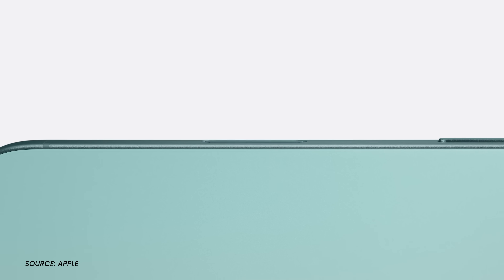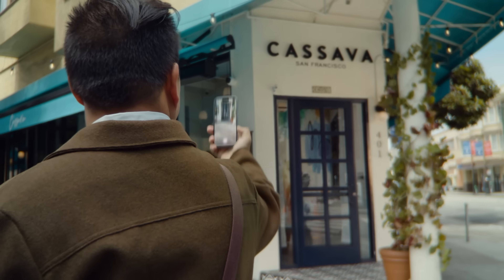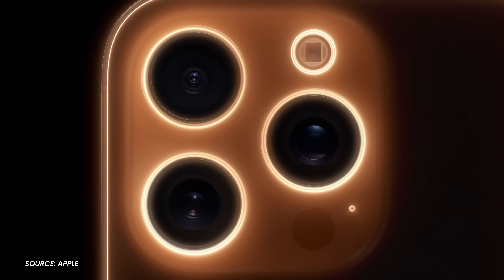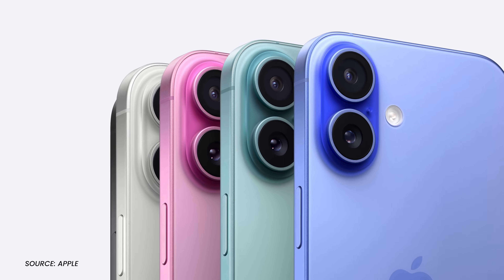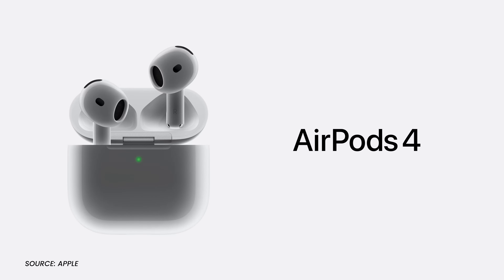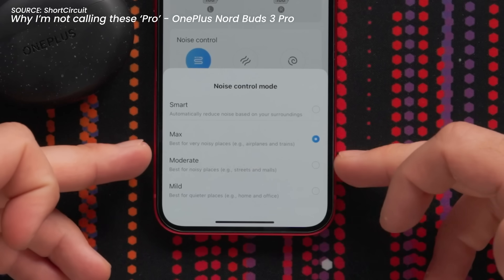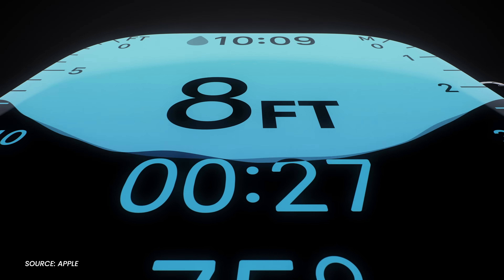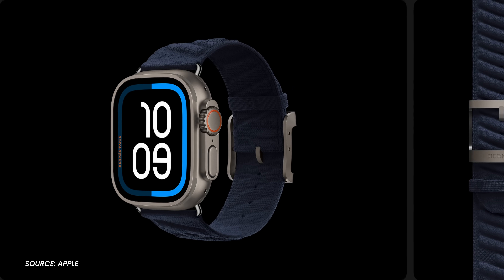OMG! the iPhone got a new button!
Apple showed off the new iPhone 16s, AirPods and Apple Watch Series 10 at this year's September event. Find out what we think about them.

CHAPTERS
0:00 Intro
0:29 The new Camera Control button
1:22 Mainstream iPhone up to speed
2:59 Thanks Squarespace!
3:34 AirPods 4
4:13 AirPods lacks
4:25 AirPods Pro are a health device now
5:51 ALL NEW DESIGN
6:36 Writing criticism